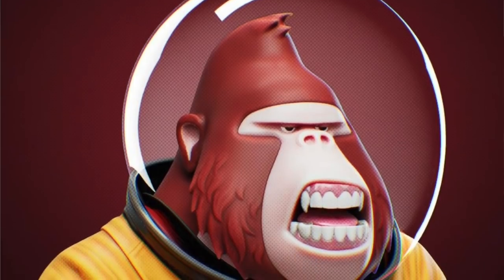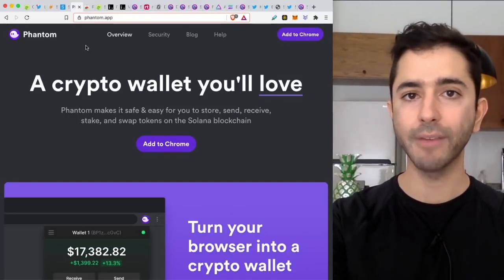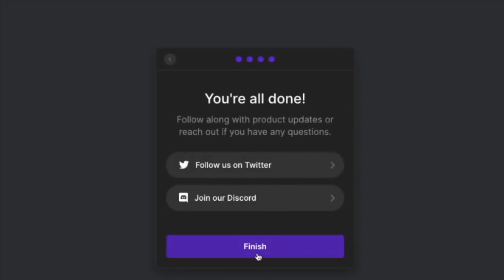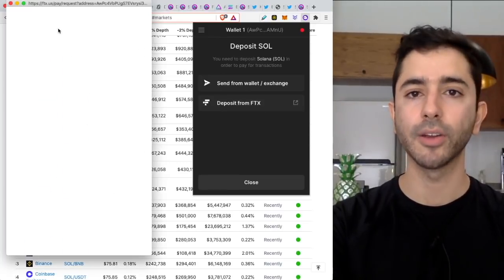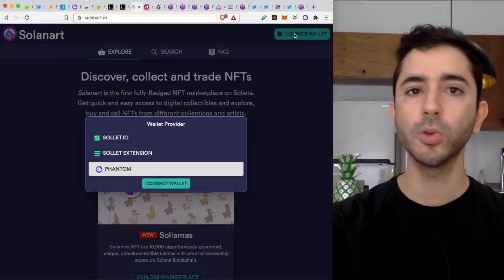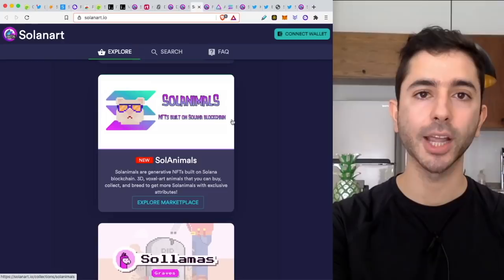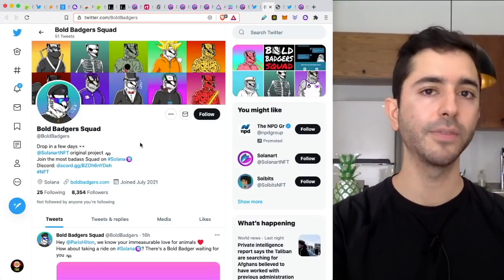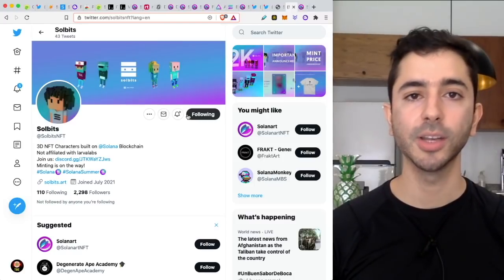Solana NFT Beginner Tutorial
In this video, we will cover how to create a Solana NFT wallet with Phantom, fund the wallet, and how to interact in the Solana NFT marketplace using Solanart. Popular Solana NFT projects that have recently gained traction are Degenrate Apes and SolPunks. The recent surge in Solana NFTs has pushed Solana into the top 10 cryptocurrencies by market cap at the time of making this video.

Time Stamps:
Intro - 0:00
Solana Wallet Setup - 1:15
Fund Wallet - 3:13
iTrust Capital (sponsor) - 4:38
Solana NFT Marketplace - 5:50
Upcoming Projects - 8:47
How Much Money Needed To Start? - 10:04